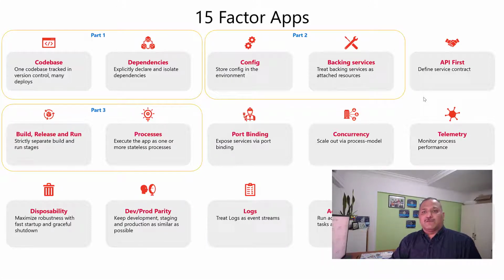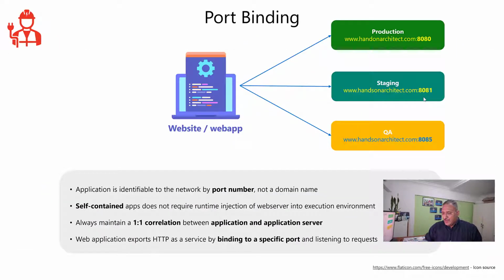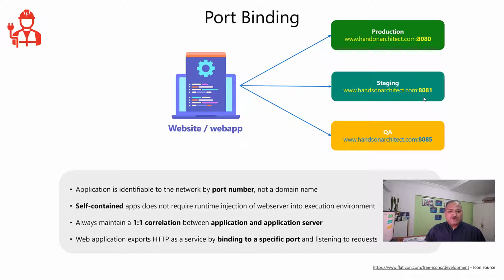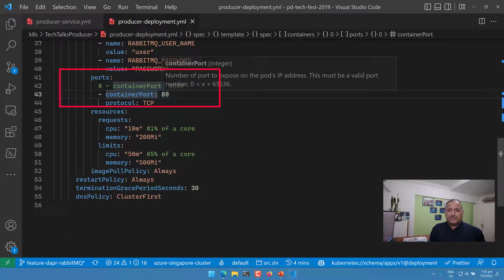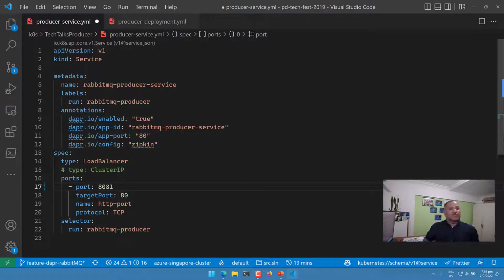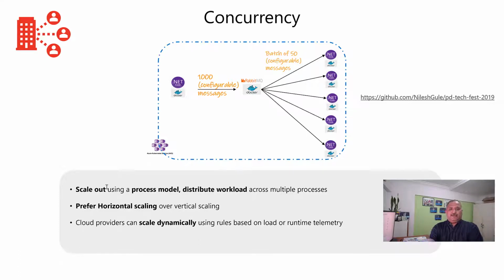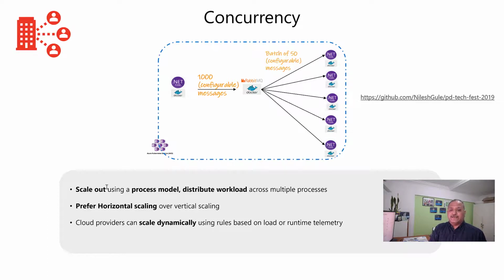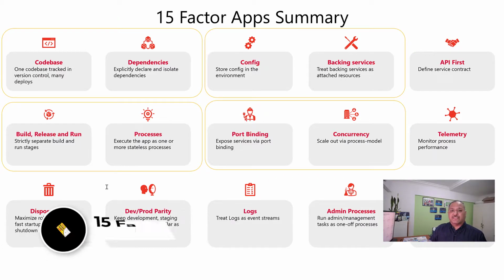15 factor apps - Port Binding and Concurrency | PT 4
In this video, we continue with the 15 Factor Apps series. These are 15 principles that help to build modern cloud-native applications which are highly scalable, resilient, and portable. They can be deployed on bare metal, virtual cloud, public cloud, or hybrid cloud environments.

Part 4 covers Port Binding and Concurrency. Port Binding is related to exporting services or web applications using port binding. Concurrency is related to scaling applications using a process model.

🔗 GitHub repo by Christopher M Judd about 15 Factor Apps workshop

▬▬▬▬▬▬ ⏱ Timecodes ⏱ ▬▬▬▬▬▬
00:00 Introduction
17:00 subscription ritual